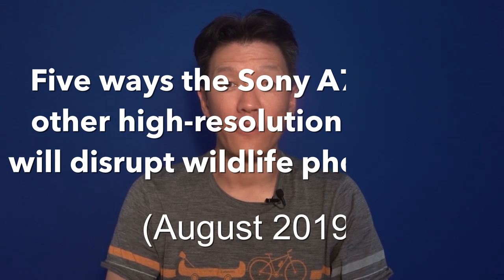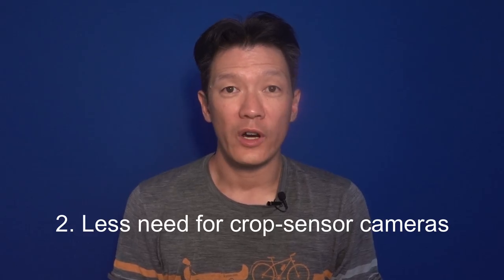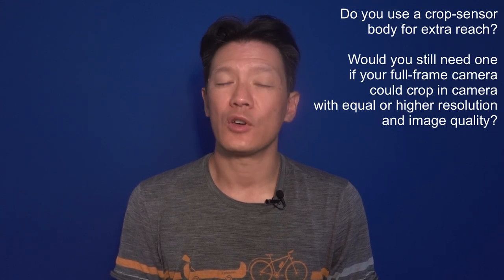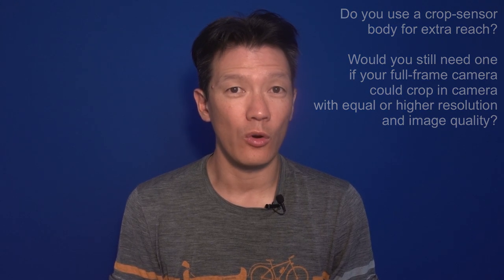Five ways the Sony A7RIV and other high-resolution cameras will disrupt wildlife photography (A...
In this video I talk about how some of the ways in which the Sony A7RIV and other coming high-resolution cameras will impact wildlife photographers

Checkout my Instagram feed to see images taken in the field